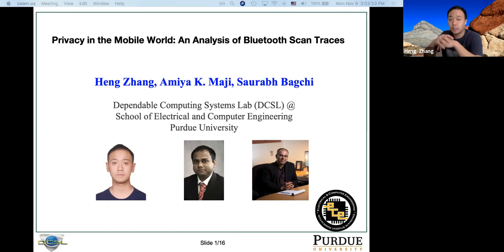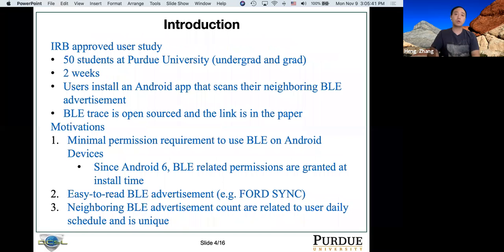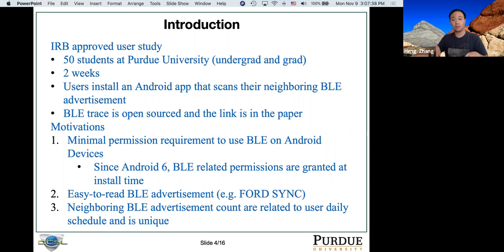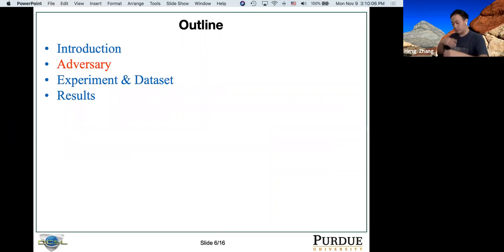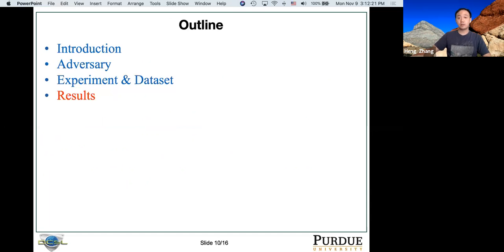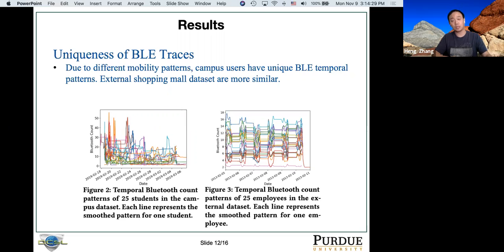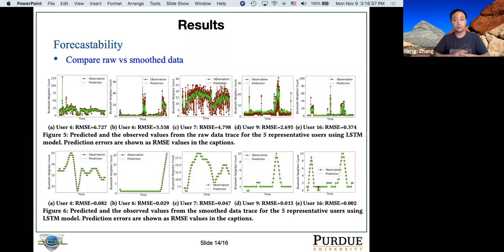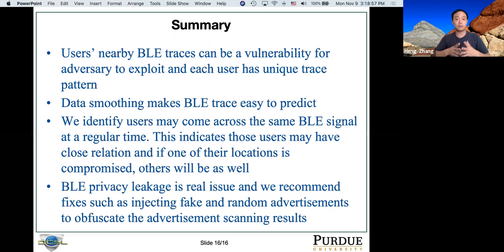[CPSIoTSec20] Privacy in the Mobile World An Analysis of Bluetooth Contact Traces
Privacy in the Mobile World: An Analysis of Bluetooth Contact Traces
Heng Zhang*, Amiya K. Maji and Saurabh Bagchi